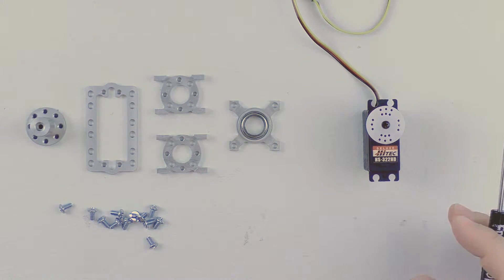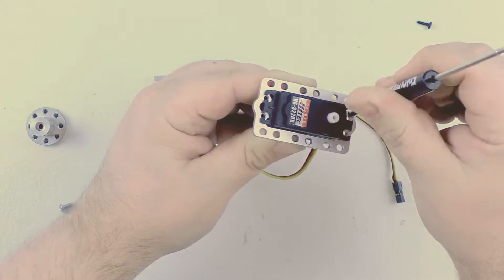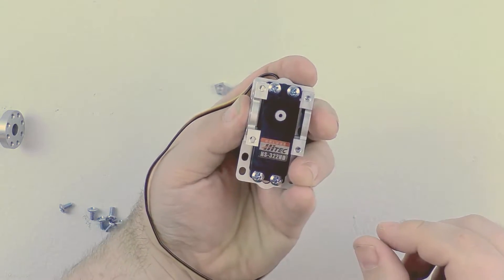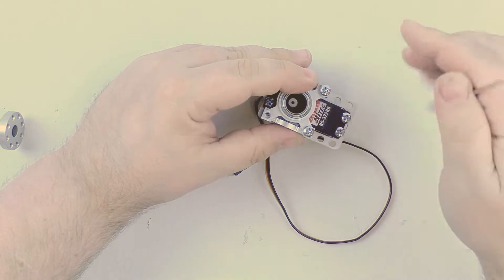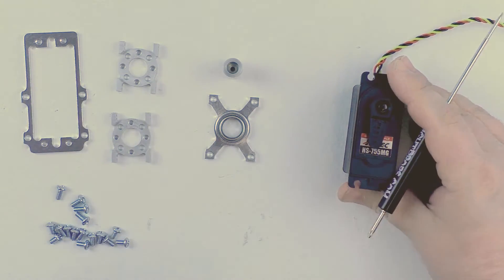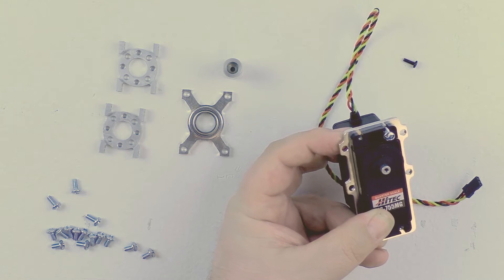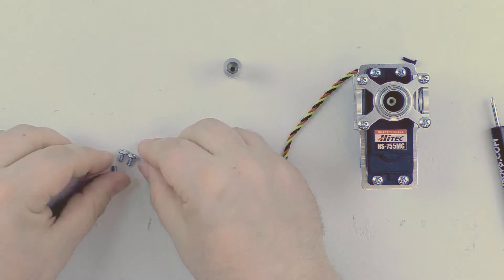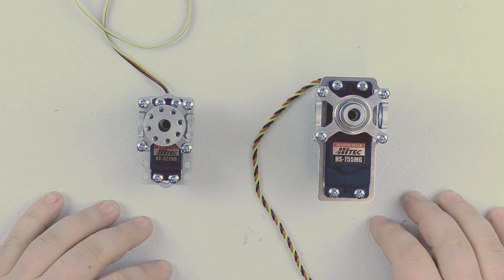How to Assemble a Servo Block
Servo blocks provide mounting attachments for your servo and also add stability and strength to the servo itself.